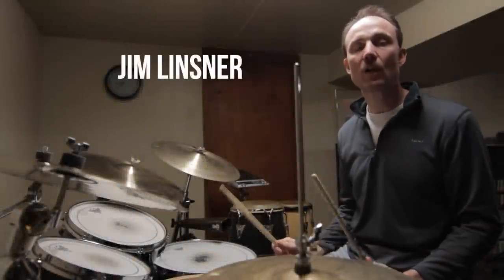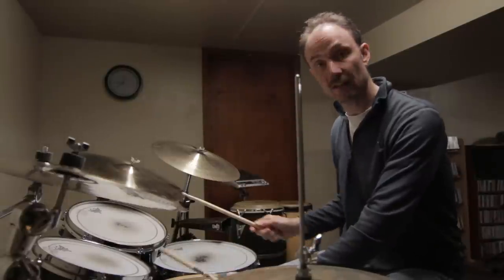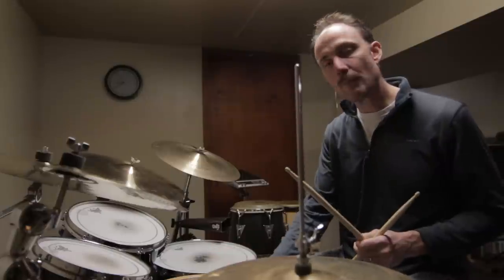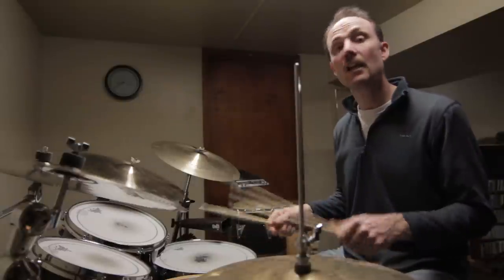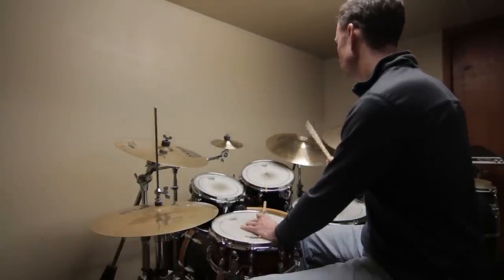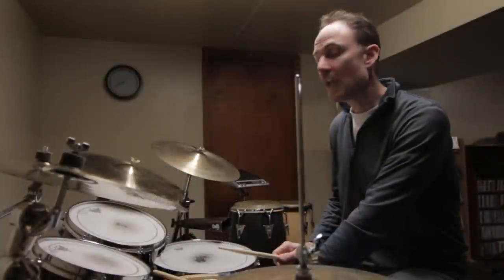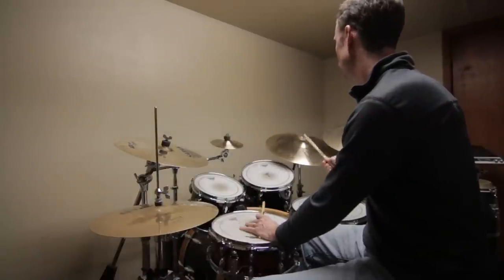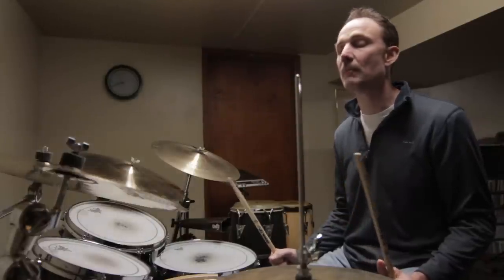Vinnie Colaiuta Jing Chi Groove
Vinnie Colaiuta played an extremely creative groove on the intro of the song "Going Nowhere" by Jing Chi.  This video shows you how.